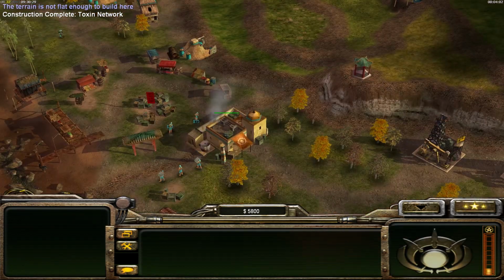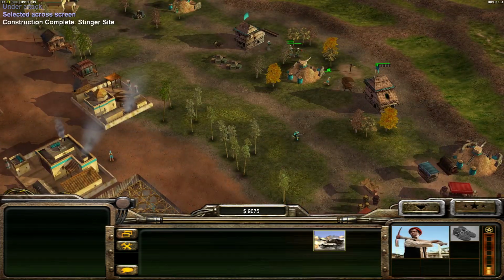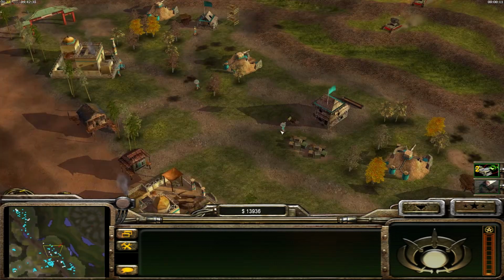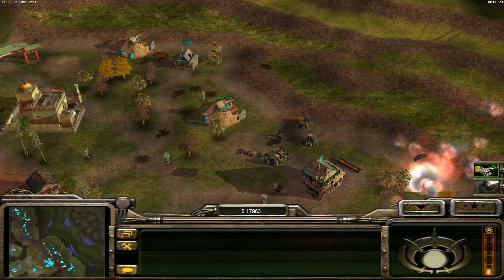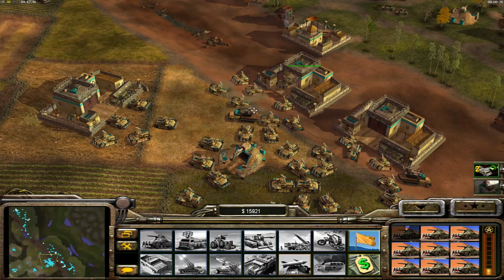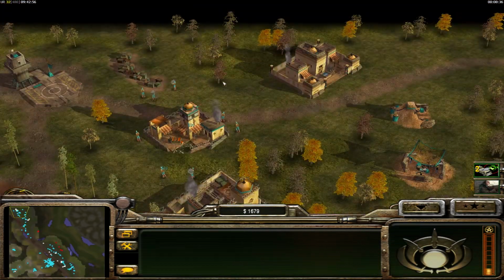Toxin VS Tank Speedrun Explained! (Hard) C&C Zero Hour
Hello everyone, Sketch here, and today I will be covering the Tank Challenge using Dr. Thrax. As usual, I will be playing Hard Difficulty, and as with my other guides, I will talk about the general strategy that I use to defeat the Tank General, as well as tips and tricks that you can use to get ahead. Just a note before we jump right in, I will be covering a lot of points regarding different phases of the run, so what I say might be out of sync with what’s happening onscreen, so feel free to jump to different points of the video if you want to get a sense of what I mean.

I hope you enjoy this run!

Command & Conquer: Generals is a real-time strategy video game and the seventh instalment in the Command & Conquer series. It was released for Microsoft Windows and Mac OS in 2003 and 2004.

Command and Conquer: Generals – Zero Hour is the expansion pack for the 2003 video game Command & Conquer: Generals. Zero Hour added several new abilities and units to each side, and a new mode of play called Generals' Challenge, along with a lot more changes, new features and bug/glitch fixes.